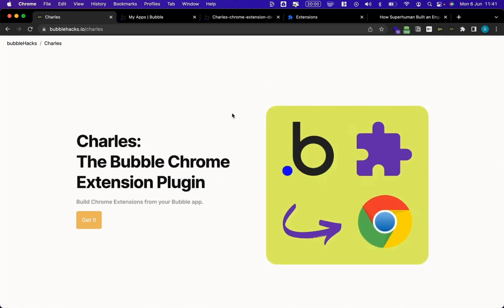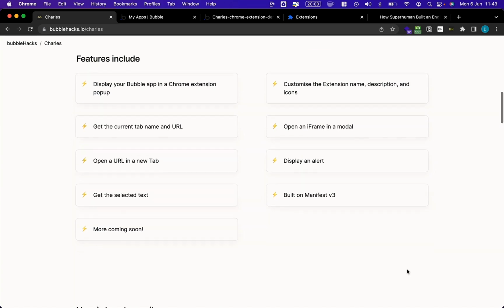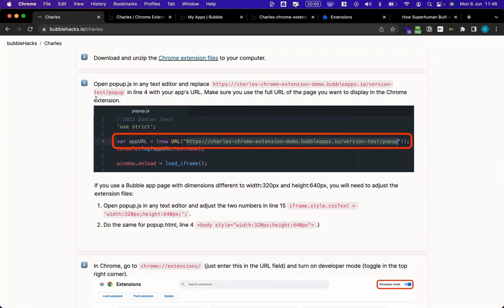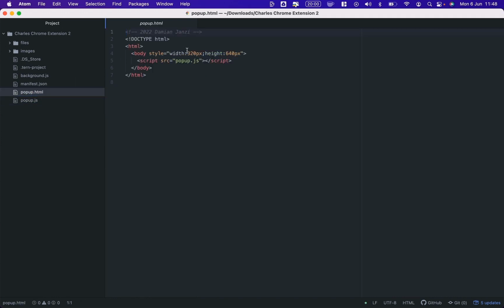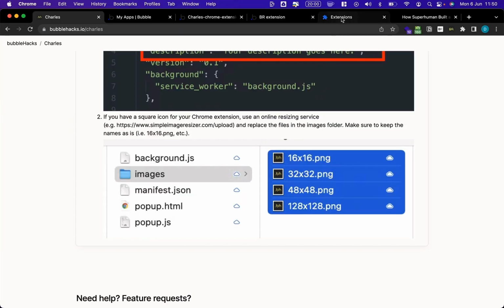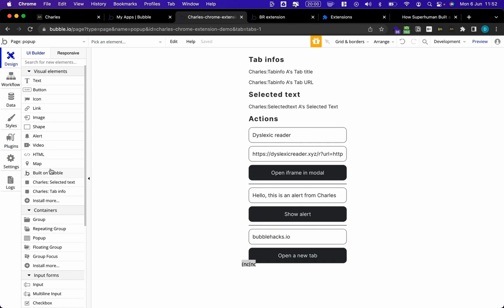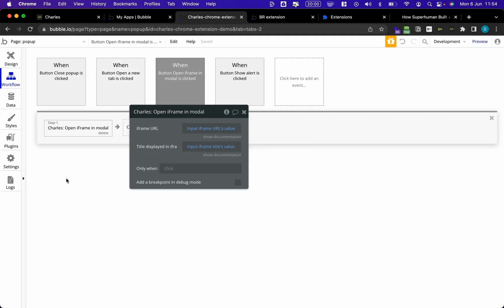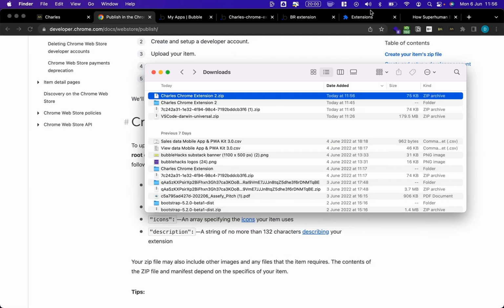Intro to Charles, the Bubble Chrome Extension Builder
This is a quick intro on how to build a Chrome Extension with Bubble and Charles - the Bubble Chrome Extension Plugin.